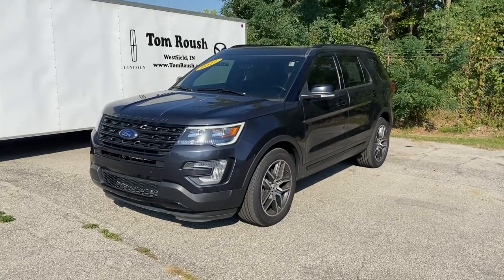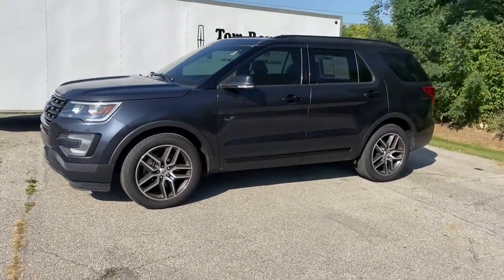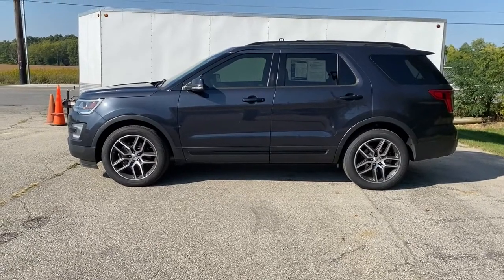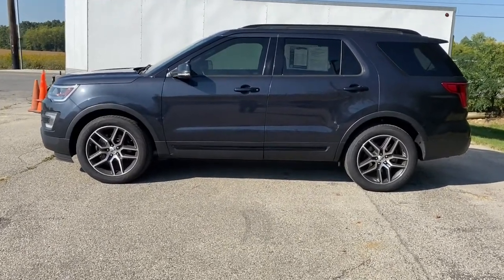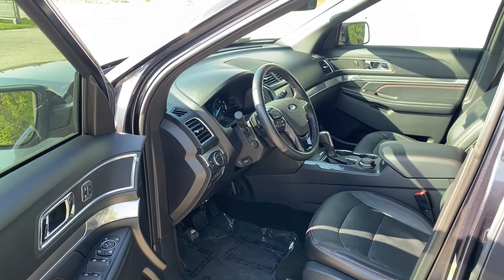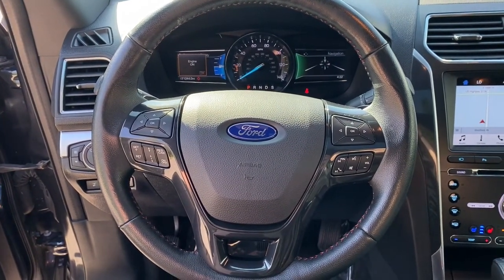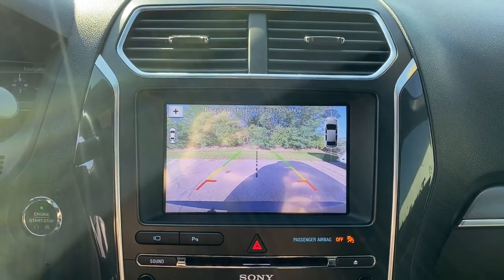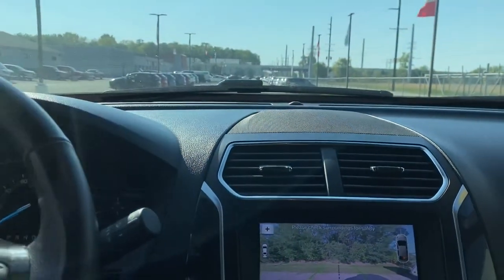2017 Ford Explorer Westfield, Carmel, Fishers, Noblesville, Indianapolis, IN L20362A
SMOKED QUARTZ Used 2017 Ford Explorer available in Westfield, Indiana at Tom Roush Mazda. Servicing the Carmel, Fishers, Noblesville, Indianapolis, IN area.

Smoked Quartz Metallic Tinted Clearcoat 2017 Ford Explorer Sport 4WD 6-Speed Automatic with Select-Shift 3.5L V6 **CERTIFIED BY AUTOCHECK ONE OWNER!**, **MP3 / IPOD COMPATIBLE!**, **NAVIGATION!**, **REAR VIEW CAMERA!**, **PANORAMIC MOONROOF!**, **BLUETOOTH HANDS-FREE CALLING!**, **UPGRADED WHEELS**, **V6 - UNBELIEVABLE PICK-UP! -- DON'T SETTLE FOR THE 4CYL!!**, **BEST COLOR FOR RESALE**, **NON-SMOKER!**, **AWD - NEVER WORRY ABOUT THE WEATHER!**, **HEATED LEATHER SEATS**, **LOCAL TRADE - NEVER A RENTAL!**, **2 SETS OF KEYS**, Explorer Sport, 4D Sport Utility, 3.5L V6, 6-Speed Automatic with Select-Shift, 4WD, Smoked Quartz Metallic Tinted Clearcoat, Ebony Black w/Perforated Leather Heated/Cooled Bucket Seats, 110V/400W AC Power Outlet, 12 Speakers, 20 Machined Aluminum w/Painted Pockets Wheels, 2nd Row Bucket Seats w/Power Assist Fold, 3rd row seats: split-bench, 4-Wheel Disc Brakes, ABS brakes, Adaptive Cruise Control & Fwd Collision Warning, AM/FM radio: SiriusXM, Ambient Lighting, AppLink/Apple CarPlay and Android Auto, Auto-Dimming Driver's Sideview Mirror, Automatic temperature control, BLIS Blind Spot Information System, BLIS Plus Inflatable Rear Safety Belts Package, Brake assist, CD player, Delay-off headlights, Dual 2nd Row Smart Charging USB, Dual front impact airbags, Dual front side impact airbags, Electronic Stability Control, Emergency communication system: SYNC 3 911 Assist, Equipment Group 401A, Exterior Parking Camera Rear, Four wheel independent suspension, Front 180 Degree Camera w/Split View & Washer, Front anti-roll bar, Front Bucket Seats, Front Center Armrest, Front dual zone A/C, Front fog lights, Fully automatic headlights, Heated front seats, Heated steering wheel, Inflatable Rear Seatbelts, Knee airbag, Low tire pressure warning, Memory Feature, Navigation System, Occupant sensing airbag, Outside temperature display, Overhead airbag, Overhead console, Panic alarm, Perforated Leather Heated/Cooled Bucket Seats, Power driver seat, Power Folding Sideview Mirrors w/Autofold, Power Liftgate, Power passenger seat, Power Tilt/Telescoping Steering Wheel, Power-Adjustable Pedals, Premium audio system: Sony, Radio data system, Radio: Premium Sound from Sony, Radio: Sony Audio System w/Single-CD/MP3-Capable, Rear air conditioning, Rear anti-roll bar, Remote Control Front Windows, Remote keyless entry, Security system, Speed control, Speed-sensing steering, Speed-Sensitive Wipers, Split folding rear seat, Spoiler, Steering wheel mounted audio controls, SYNC 3 Communications & Entertainment System, Telescoping steering wheel, Tilt steering wheel, Traction control, Turn signal indicator mirrors, Twin Panel Moonroof, Universal Garage Door Opener.Awards:* 2017 KBB.com 10 Most Awarded Brands * 2017 KBB.com Brand Image AwardsEvery Customer at Tom Roush Lincoln Mazda receives complimentary car washes for life and discounted service and parts!Reviews:* Plenty of high-tech features that are easy to use; cargo space is generous behind the third row; turbocharged V6 engine delivers plentiful power; cabin is quiet and comfortable on the highway. Source: Edmunds